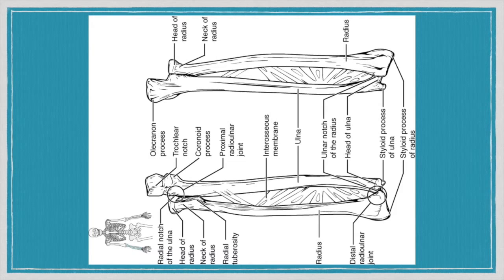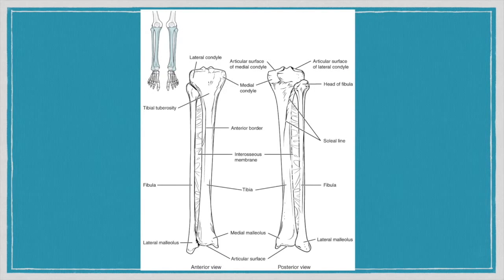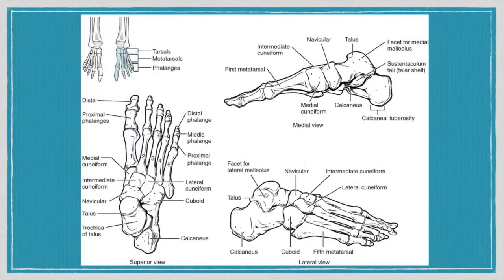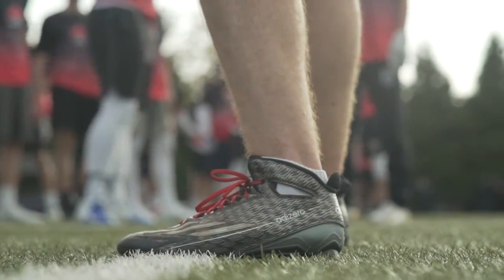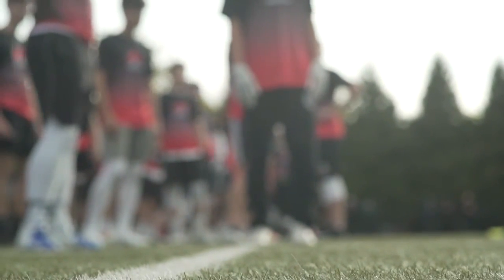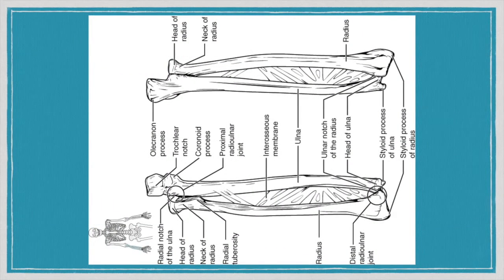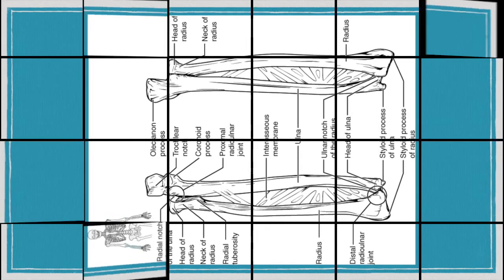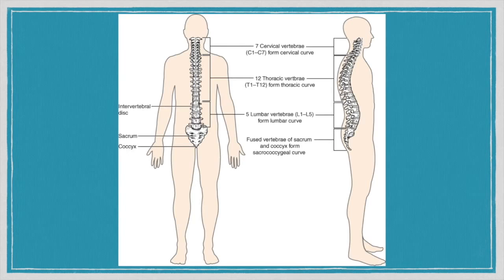VERY PATIENT EDUCATION SKELETAL: Physiology of the skeletal system, appendicular skeleton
This video describes the function of the appendicular skeleton and main bones.